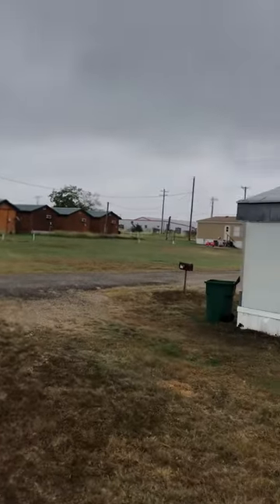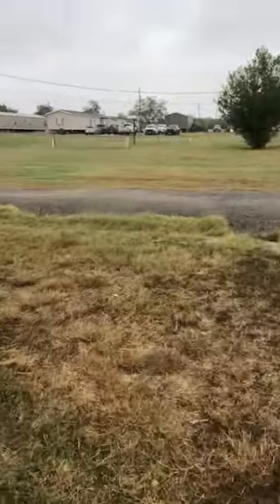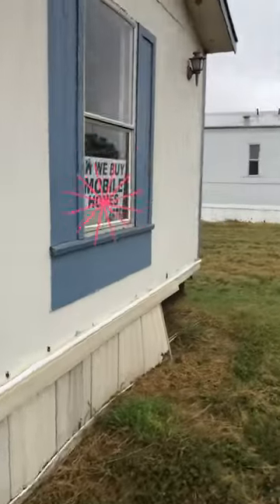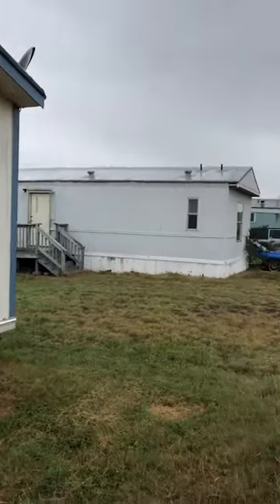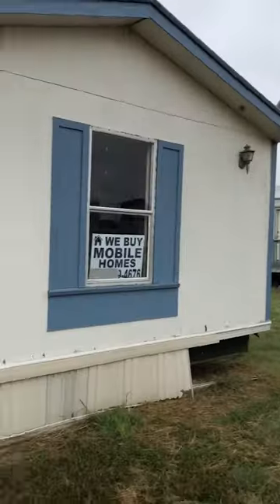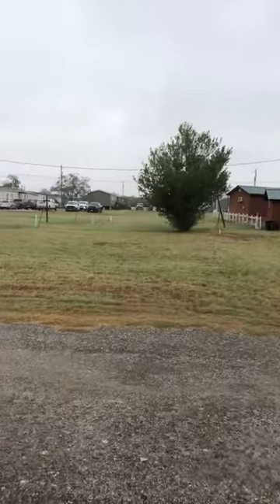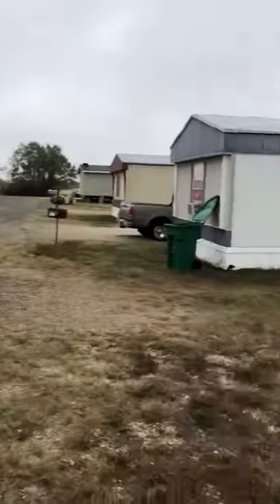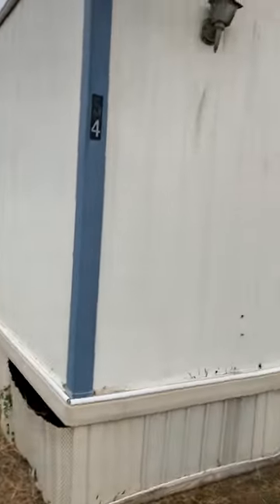Finding More Mobile Home Sellers | Mobile Home Investing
👕PURCHASE A SHIRT FOR CHARITY